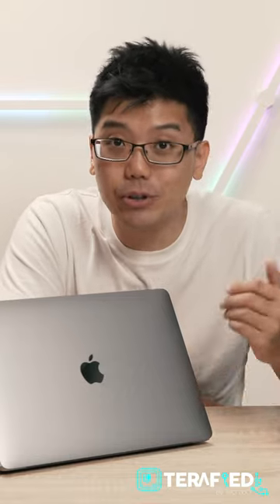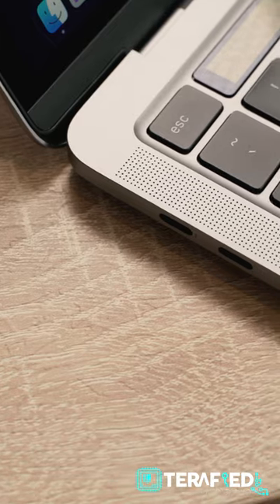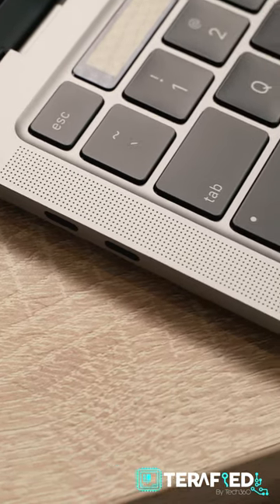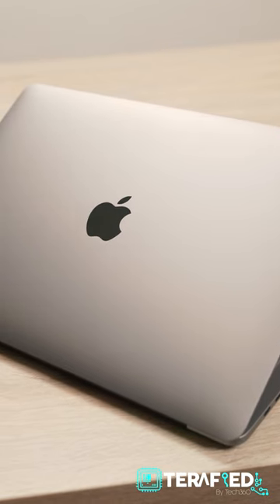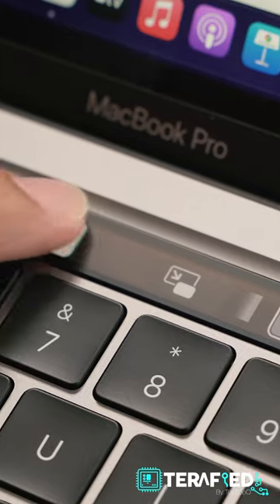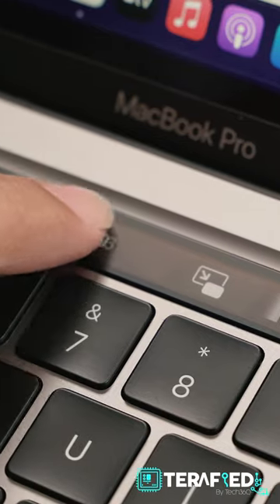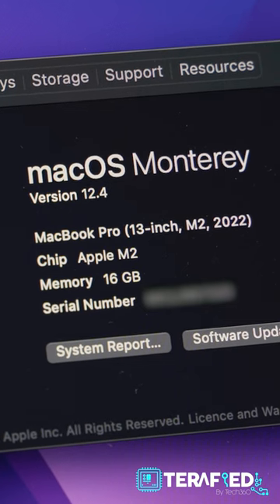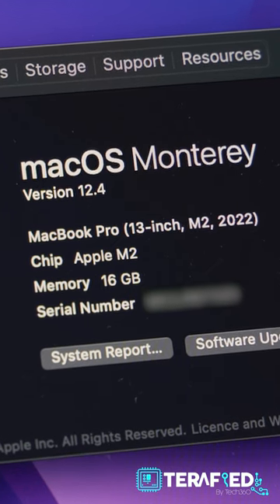Think Twice Before Getting This MacBook Pro 13-inch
The @apple M2 chip is seriously good. But perhaps think twice or more if you're looking at the MacBook Pro 13... this is new... yet not new. Go for the Air please.